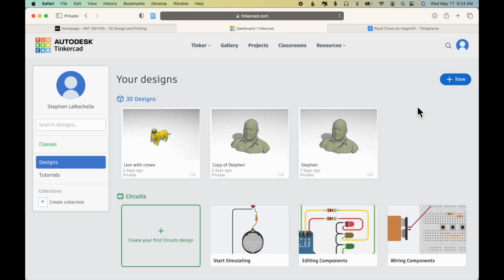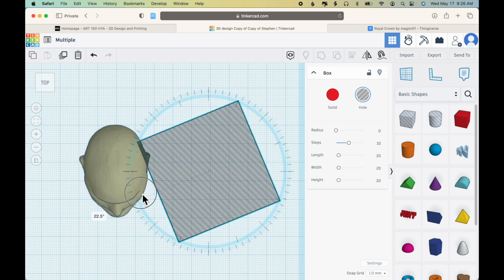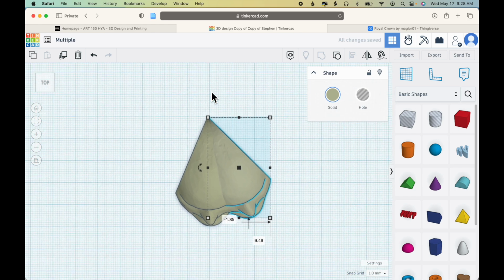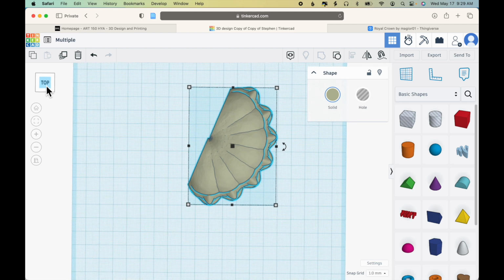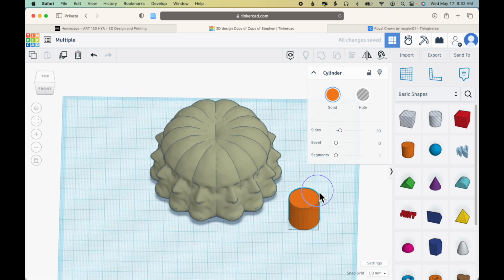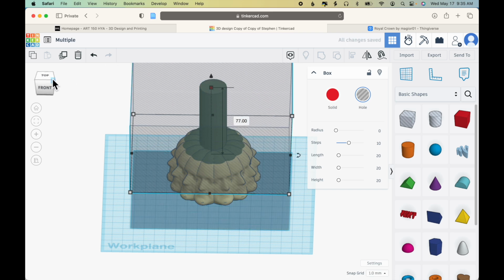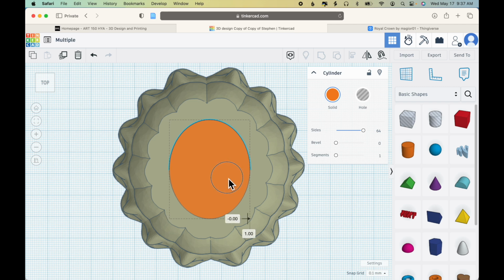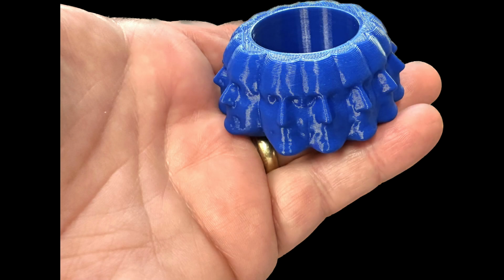Use duplicate and repeat to create a multi-faced container in Tinkercad